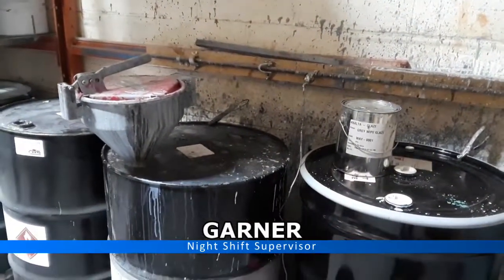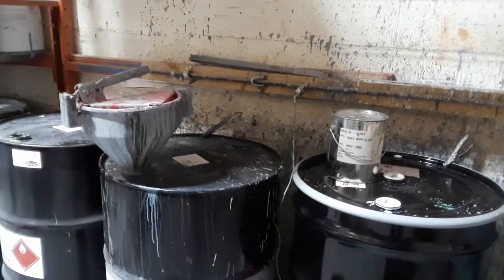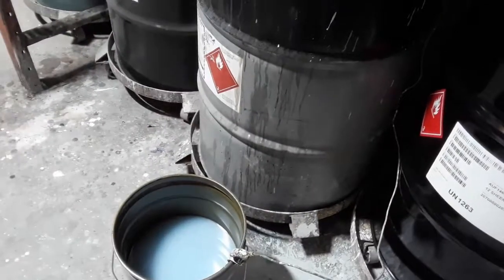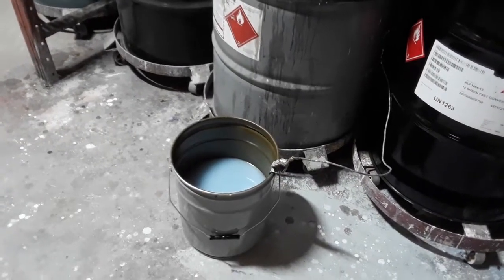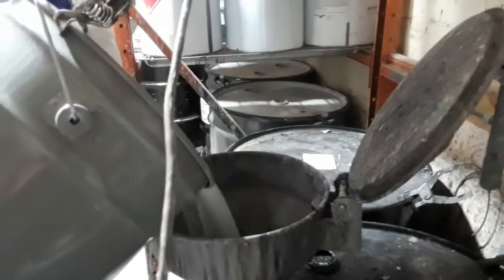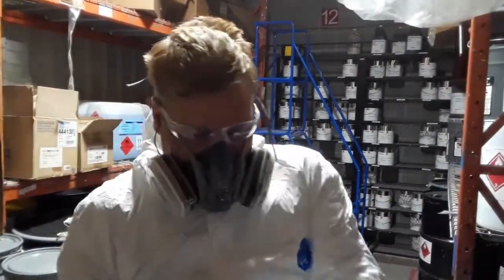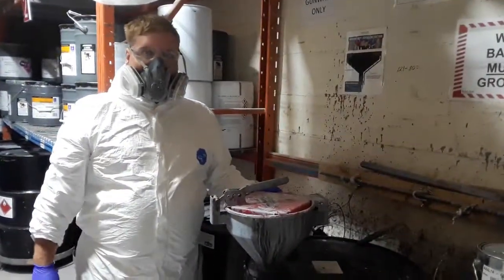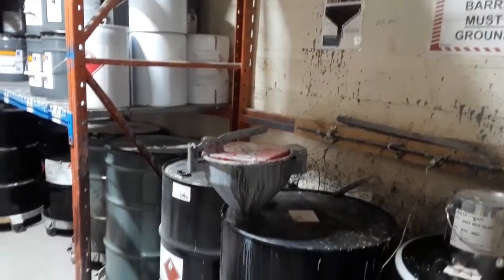Night Shift Safety Tips With Garner